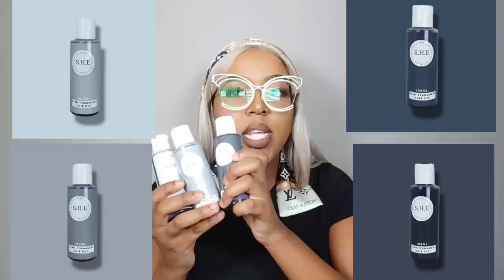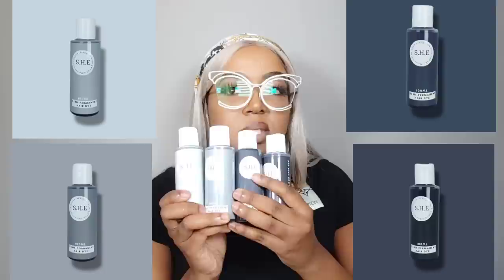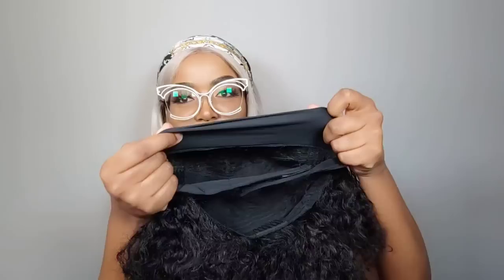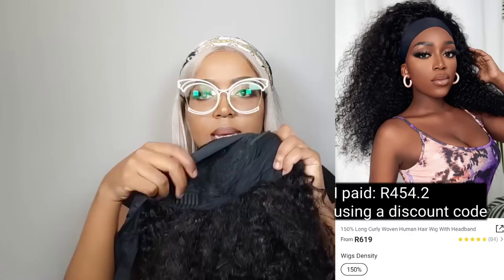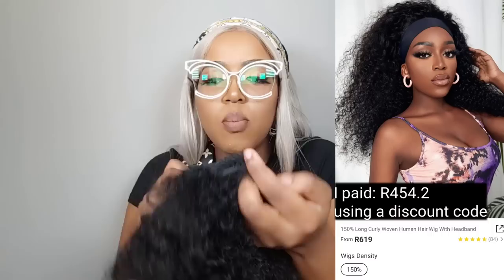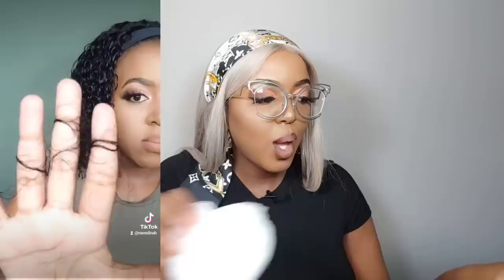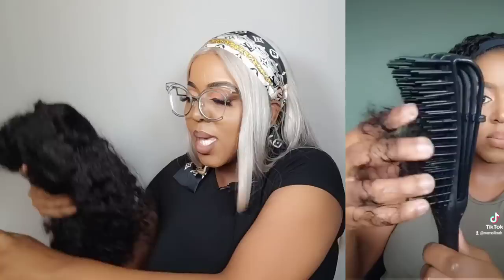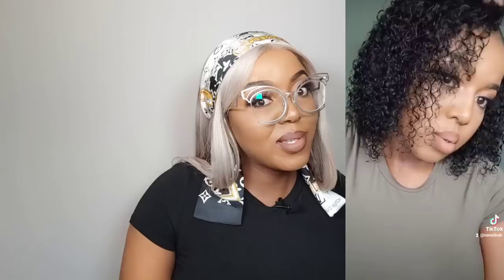SHEIN HUMAN HAIR WIGS UNDER R800/ $54!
Hey beautiful!

To buy from buy buy stations please request to follow them on Instagram (DM and say Namolinah sent you):

Wig 1:
I got 12inches:
150% Long Curly Woven Human Hair Wig With Headband

Wig 2:
I got 12inches
13*1*4 Lace Front 150% Short Straight Human Hair Wig

Wig 3:
I got 8inch
150% Long Straight Bob Woven Human Hair Wig With Bangs

Wig 4:
I got 8inches
4*4 Lace Front Short Straight Human Hair Wig

Item 5:
Hot comb:
EU plug
Multifunction Electric Hair Comb

Item 6:
22 Inch Mannequin Head With Stand

Item 7:
1pc Wig Cap With Headband

Item 8:
3pcs WebCam Cover For Phone & PC Lens

Item 9:
1pc Mini Microphone